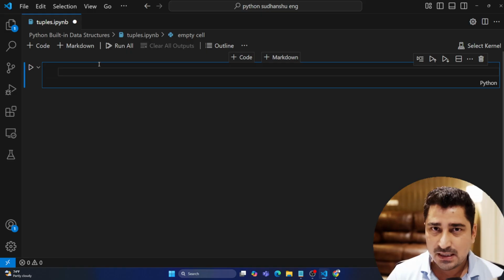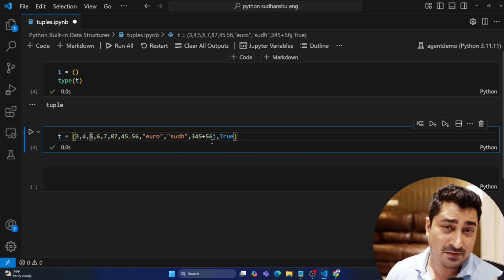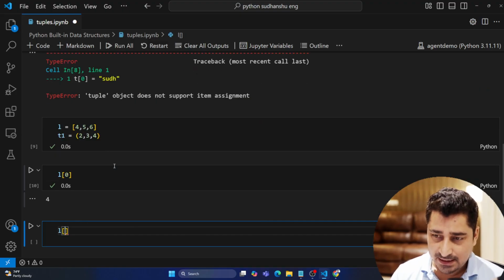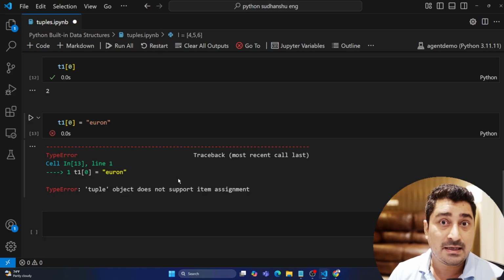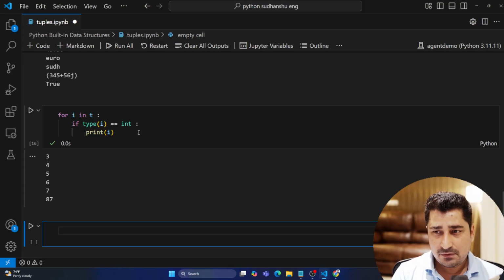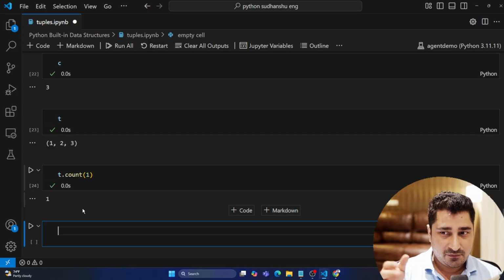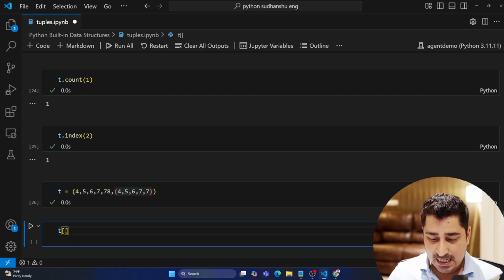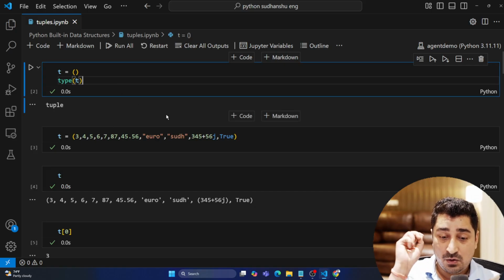Tuples in Python | Euron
Master Python tuples with this video from Euron .Learn what tuples are, how they differ from lists, and how to use them effectively in real-world scenarios. Explore indexing, slicing, unpacking, and built-in functions like `count()` and `index()`. Code along with clear examples and boost your Python skills today.